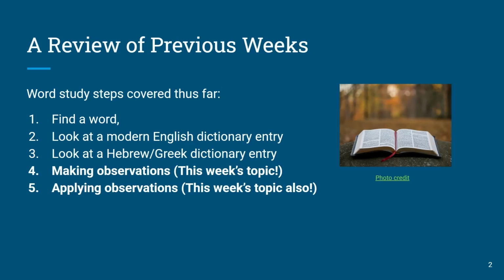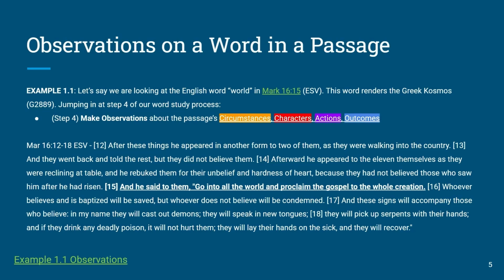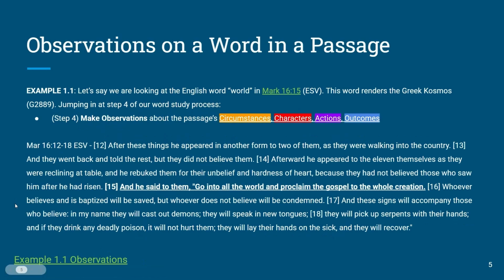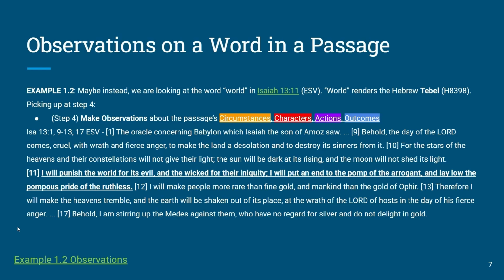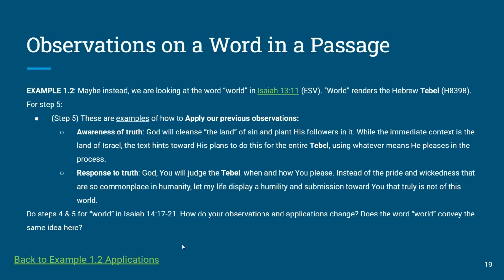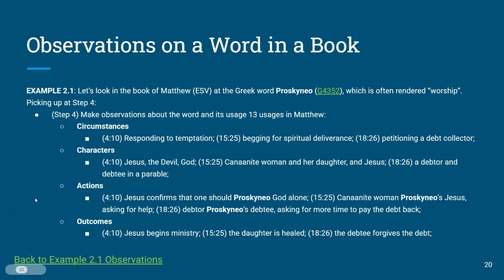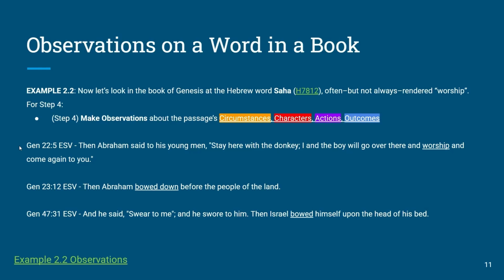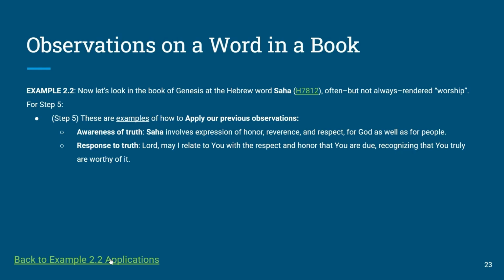Week 4: MAKING AND APPLYING OBSERVATIONS | How To Study Your Bible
This is week 4 of a 6 week small group class on how to study God's Word using the process of a Word Study. This content is based on content from biblewordnerd.com.